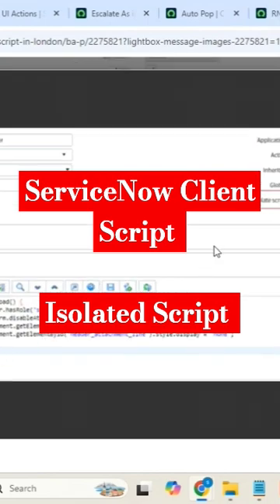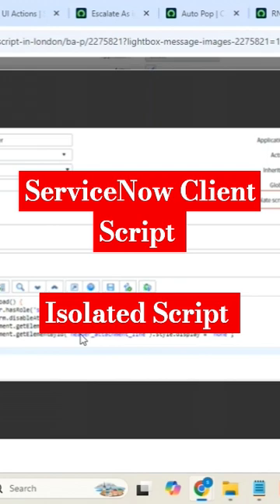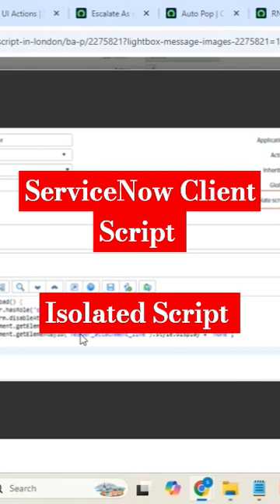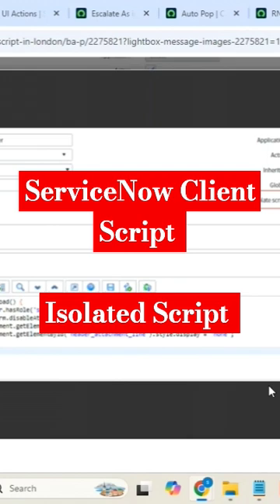ServiceNow Client script - Isolated Script option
servicenow interview experience sharing
Servicenow Interview Questions Answers

servicenow developer,
servicenow integration,
servicenow training,
servicenow helpdesk,
servicenow adda,
servicenow admin interview questions and answers,
servicenow api,
servicenow application development,
servicenow atf,
servicenow architecture,
servicenow bangalore,
servicenow branding,
servicenow cmdb,
servicenow catalog,
servicenow company,
servicenow change management,
servicenow csm,
servicenow client script,
servicenow community,
servicenow catalog item creation,
servicenow discovery,

servicenow edureka,
servicenow explained,
servicenow events,
servicenow employee center,
servicenow esignature,
servicenow grc,
servicenow gyan,
servicenow grc demo,
servicenow gliderecord,
servicenow glideajax,
servicenow github,
g_scratchpad servicenow,
atul g servicenow,
servicenow hrsd,
servicenow hyderabad,
servicenow hindi,
servicenow itsm,
servicenow in telugu,
servicenow interview,
servicenow javascript,
servicenow job opportunities,
servicenow jobs,
servicenow java,
servicenow job interview questions,
servicenow kida,
servicenow knowledge management,
servicenow knowledge,
servicenow learning,
servicenow ldap,
servicenow notifications,
servicenow now mobile app,
servicenow navigation,
servicenow now mobile app configuration,
servicenow orchestration,
servicenow overview,
servicenow portal,
servicenow ppm,
servicenow portal development training,
servicenow projects,
servicenow platform overview,
servicenow reports,
servicenow support,
servicenow scripting,